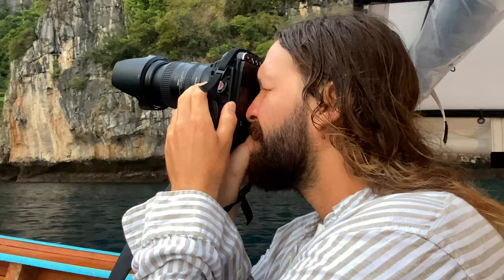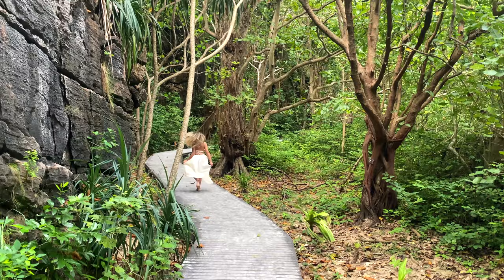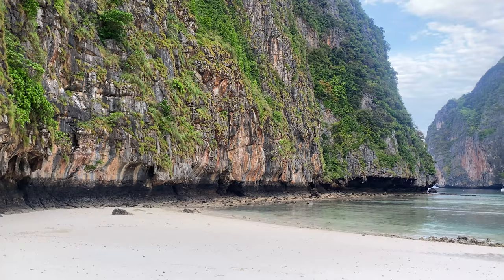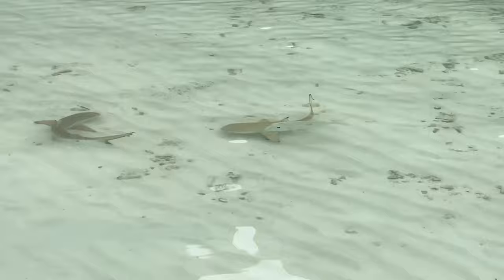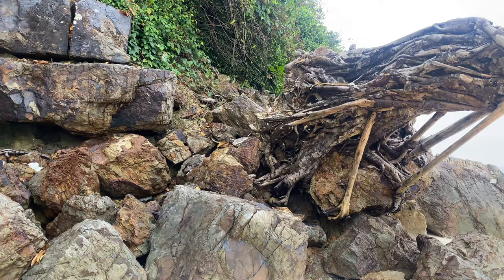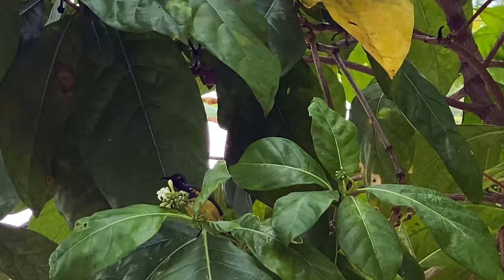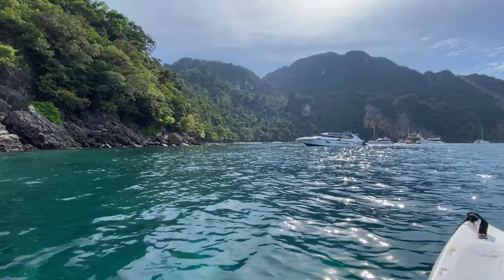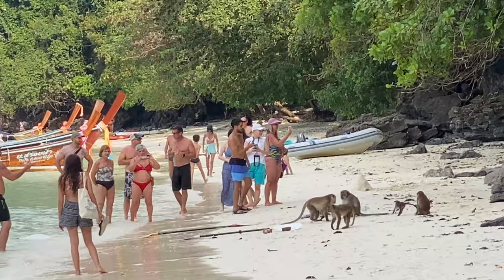"Unbelievable Phi Phi Islands Adventure: You Won't Believe What We Discovered!"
Hey Guys,

Welcome back to another vlog as we explore the incredible Phi Phi Islands. This would have to be one of Thailands most iconic destinations nestled away in the south west of the country. With its reputation of being a party island we were determined to discover what it was like being all about adventure! When visiting Phi Phi you’ll definitely want to enlist on a boat trip around the islands to see the expansive beauty this paradise is boasting and we are here to show you where to go and what to expect to pay!

We hope you enjoy the video as much as we loved filming and making it for you all.

Enjoy, Benny & Meeka!

👫 About us:
Oh  & we should probably introduce ourselves...
We are Benny and Meeka, a travel couple from Australia who have been travelling on and off for 10 years and even lived in the UK from 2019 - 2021.

We are currently in SE Asia and are making our way back to the UK to reunite with our Mercedes Sprinter van we purchased before the world shut down and we left back to Aus.

About 4 months ago we decided to document our travels as we make our way across the globe, so join us for the ride.

Thanks, Benny & Meeka

📸 OUR EQUIPMENT

MAIN LENS - Nikkor 28-300 mm/ 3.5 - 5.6g ed vr
TELEPHOTO LENS -  Tamron 150-600mm f/5-6.3 DI vc usd g2
VLOGGING LENS - Nikkor 16-35mm f/g ed vr (yet to be seen)
MICROPHONE - BOYA M11
GO PRO Hero Black 5
BRAND NEW CAMERA - NIKON Z8 (yet to be seen)
GO PRO Hero Black 11 (yet to be seen)

CAMERA BAG WE RECCOMMEND